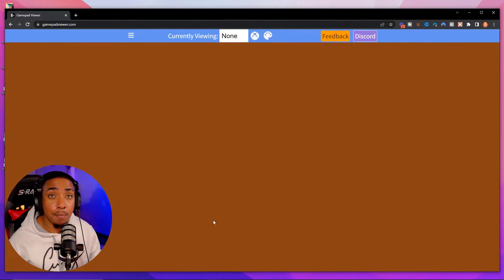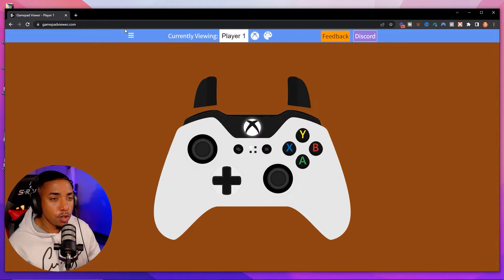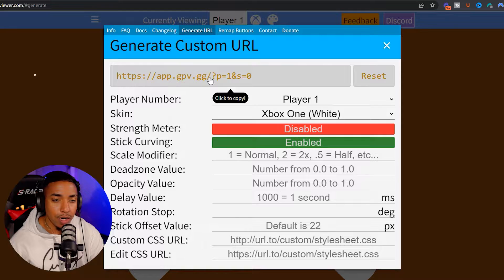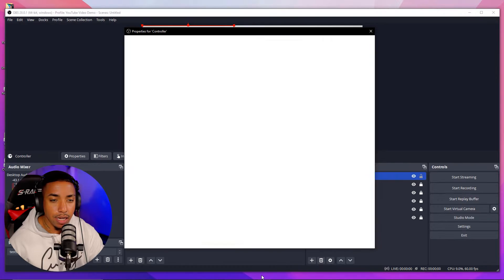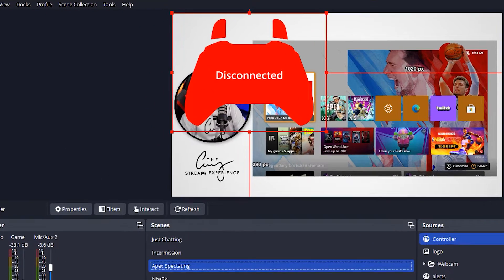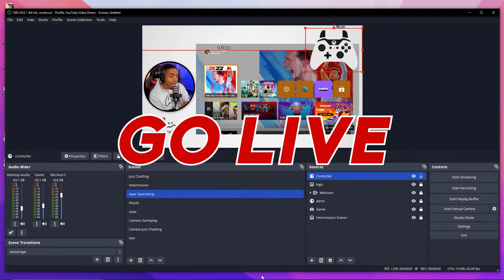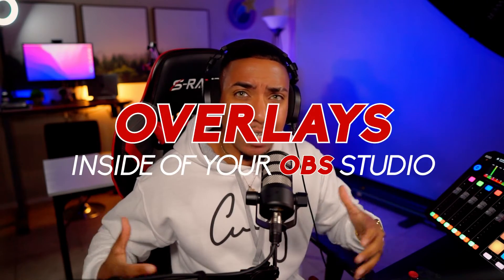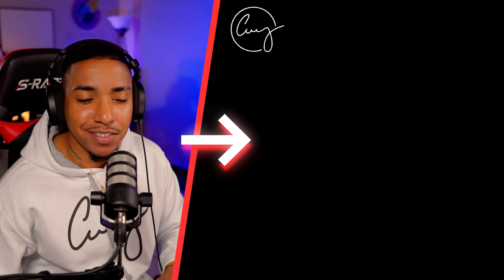How to Show your Controller on Stream using OBS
This video explains how to add a controller overlay in OBS Studio. Controller overlays are a great way to add additional controls to your stream or video recording. After watching this video, you will be able to add controller overlays to your streams and videos easily!

🛑 Gear I Use to Stream & Make Content 👇

My Pro Streaming Setup:

About - This video explains how to add a controller overlay in OBS Studio. If you're looking to add additional controls to your stream or video recording, this guide will help you get started!